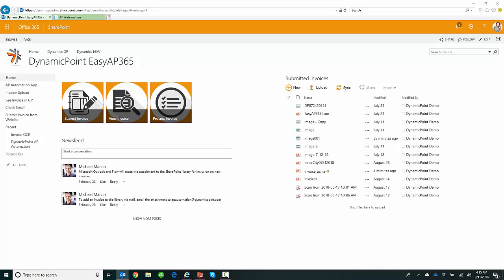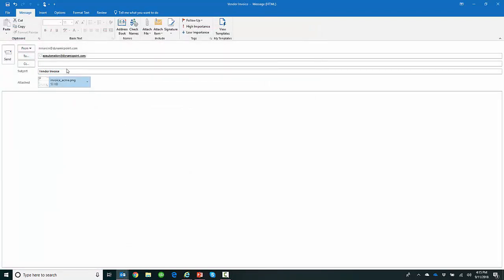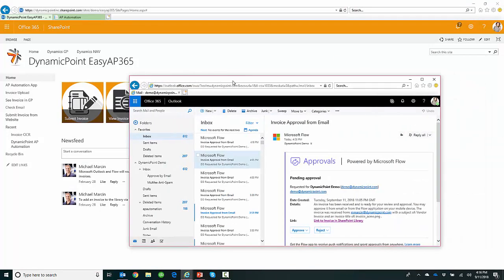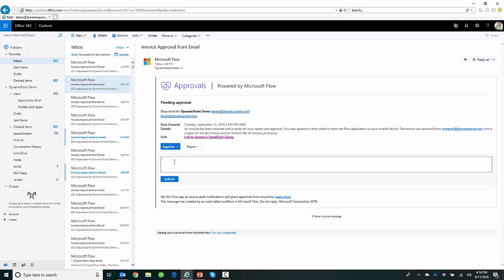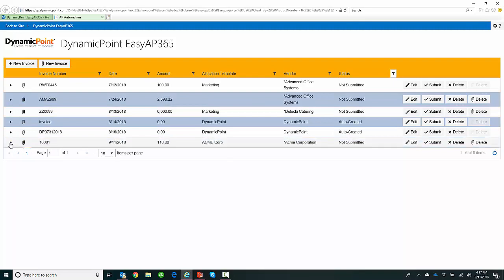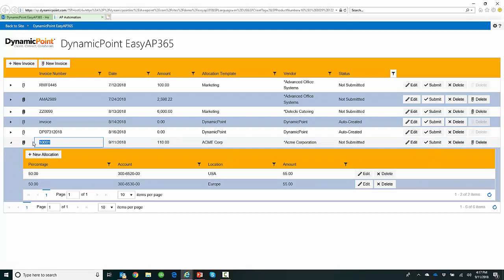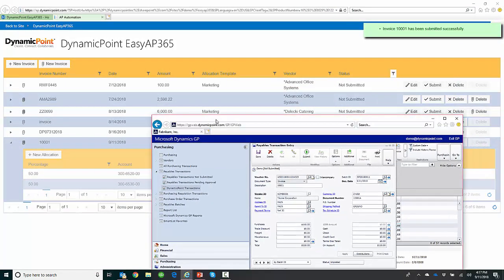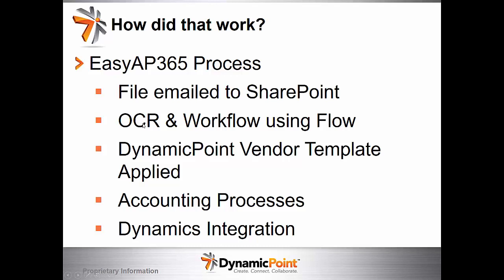DynamicPoint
EasyAP365 - Invoice Automation with OCR, Workflow & Integration to Dynamics 365 AX, GP & NAV...

To learn more about our EasyAP365 App for Invoice Automation visit our product

To learn more about our Expense Reimbursement App visit our product